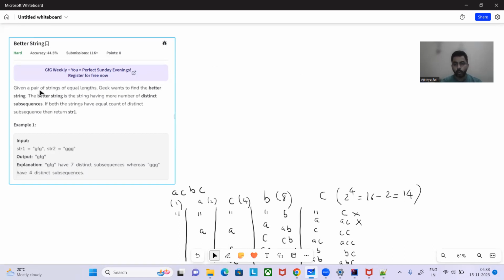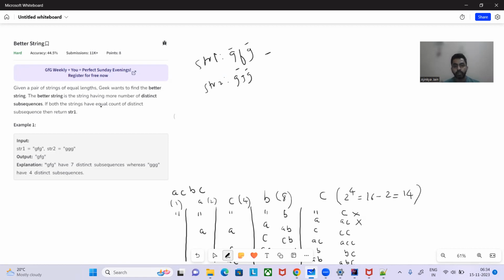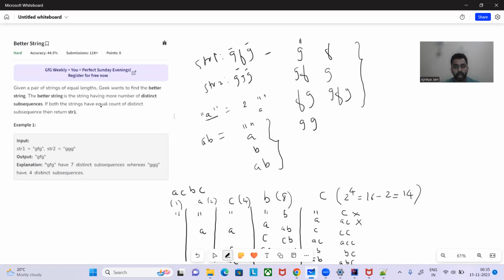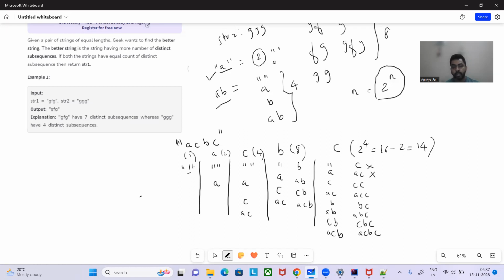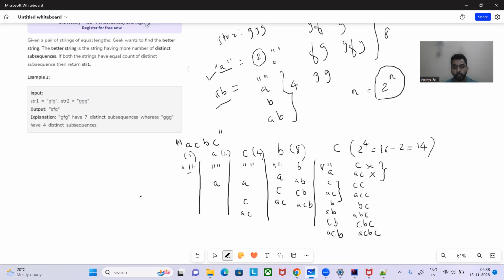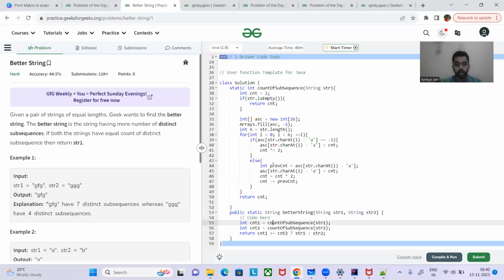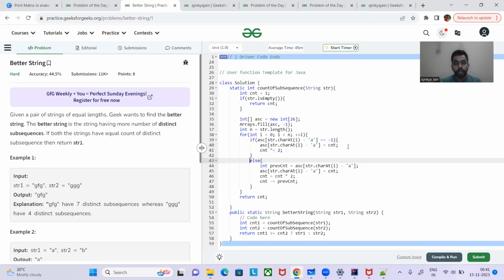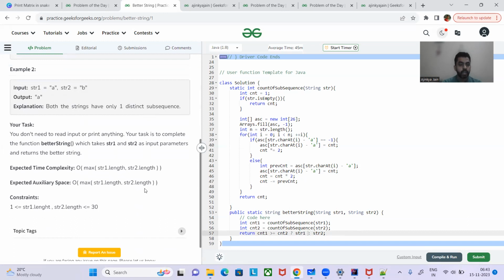Better String | GFG POTD| GeeksForGeeks Problem Of The Day | 15th Nov 2023